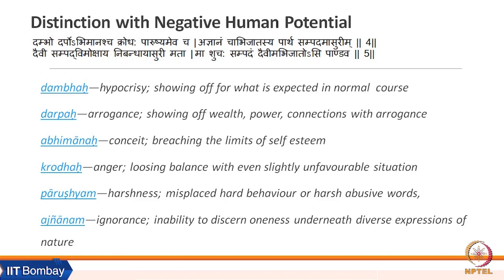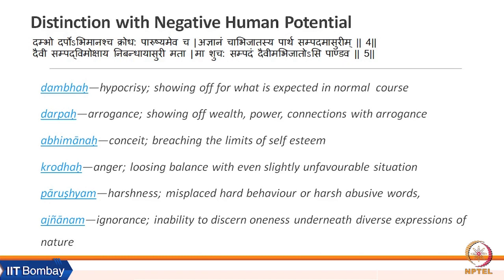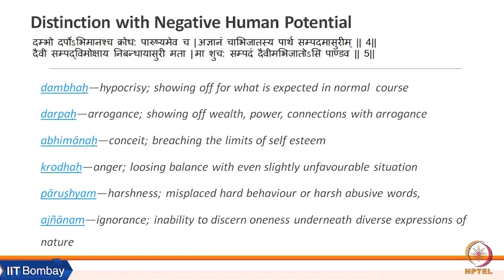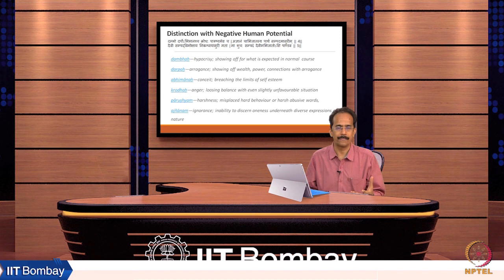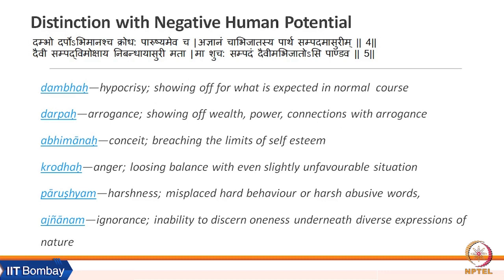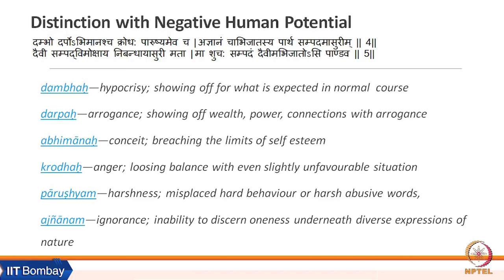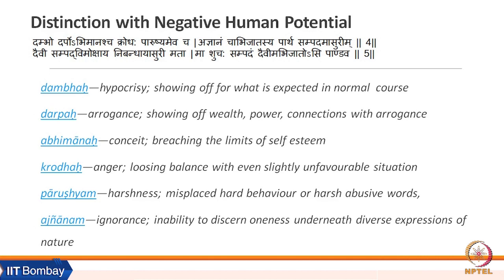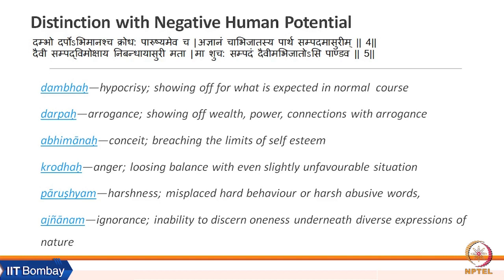Week 2: Lecture 04 E: Distinction with Negative Human Potential